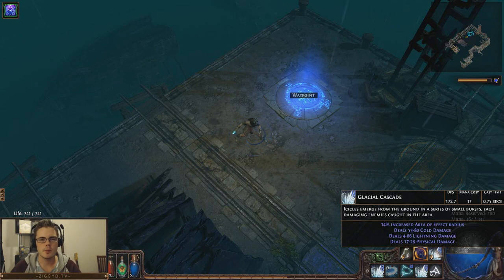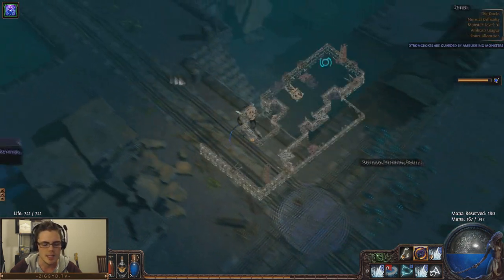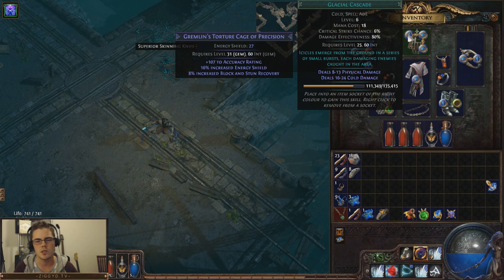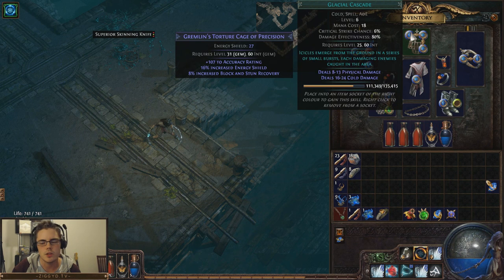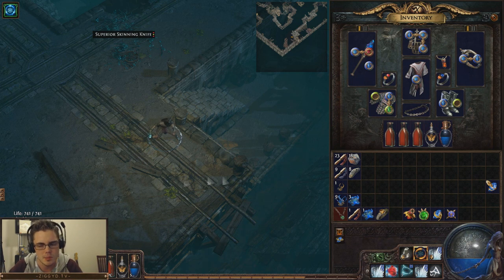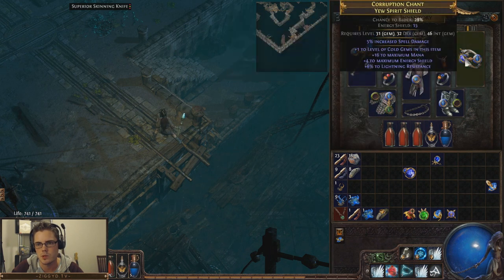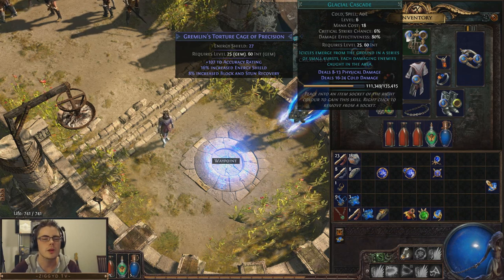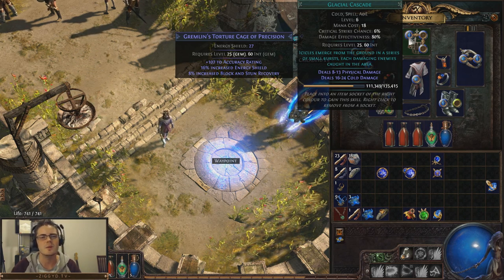Path of Exile: GLACIAL CASCADE Skill Gem Analysis & First Impressions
In this video I share my first impressions and analysis of the new skill gem in Path of Exile: Glacial Cascade. This skill appears simple at first glance but it has some very interesting mechanics that separate it from similar looking spells like Freeze Pulse.